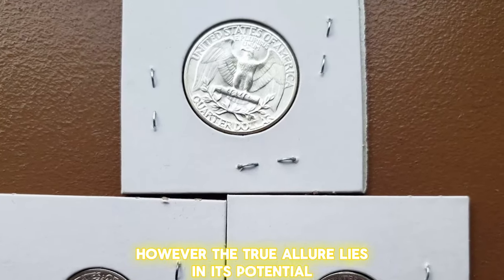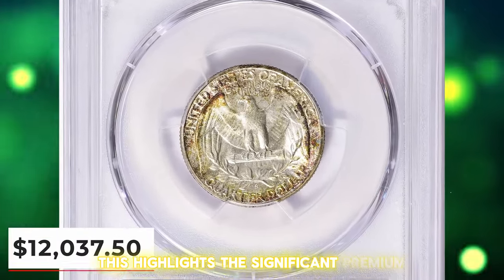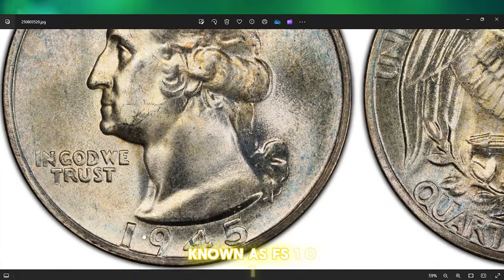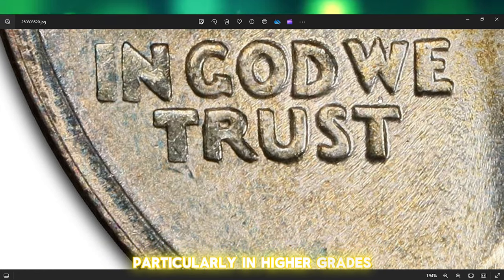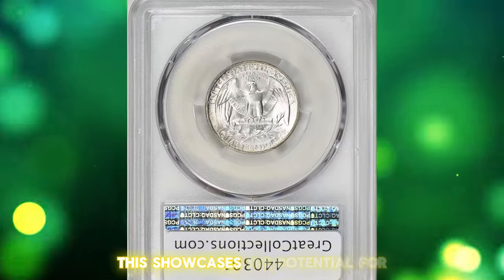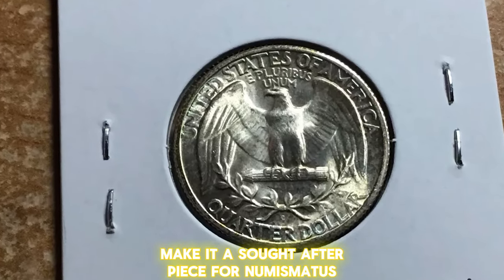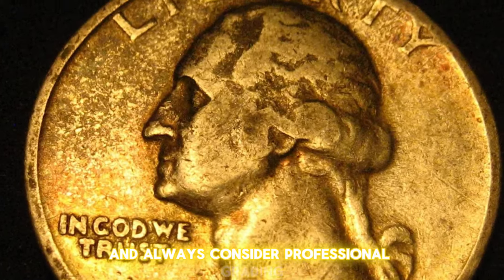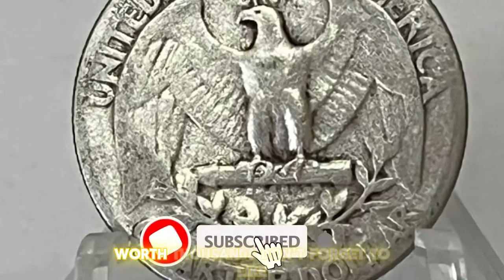Rare Quarter How to Spot and Profit from It?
🔍 Rare 1945-S Quarter: How to Spot and Profit from It 💰

Discover the hidden treasure in your change! This video dives into the 1945-S Washington quarter, revealing how an ordinary coin can be worth thousands. Learn about the rare doubled die obverse variety and see examples of high-value sales. Don't miss out on this numismatic gem! 💎